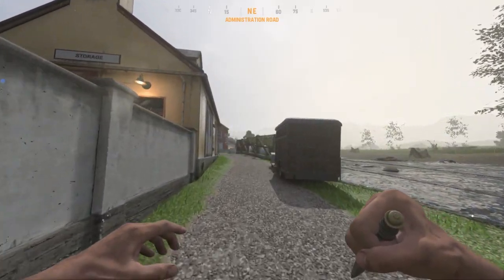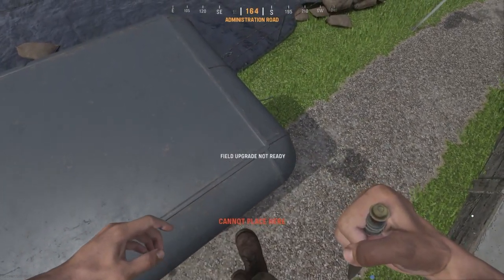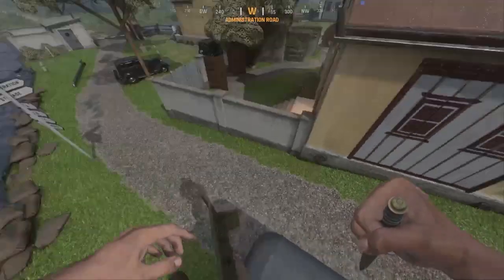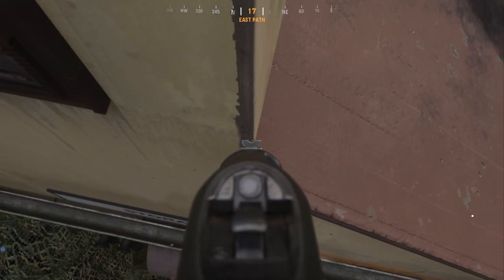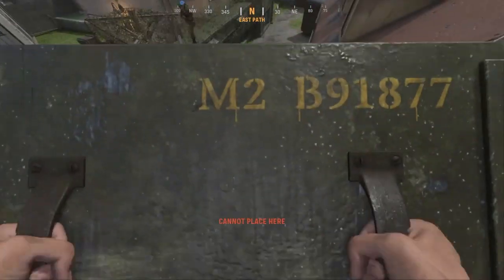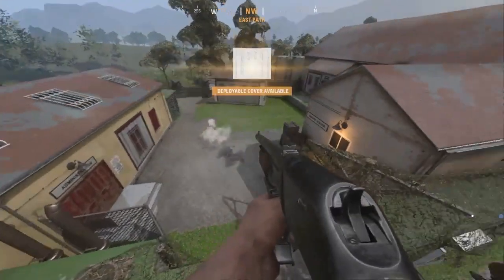CALL OF DUTY VANGUARD GLITCHES SOLO TOP OF MAP TREE SPOT ON DECOY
Today I show you a top of map glitch spot on Decoy.
Founders:
-KINGMAN124
-Glitching point